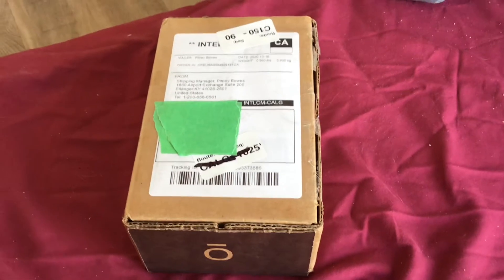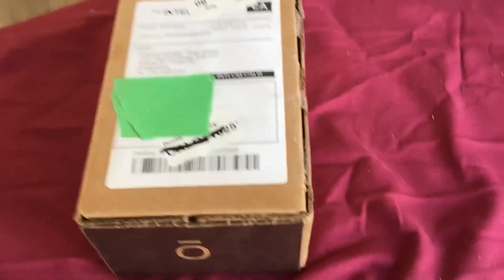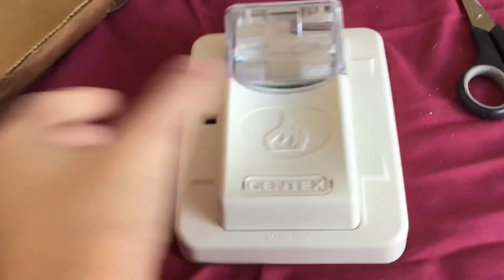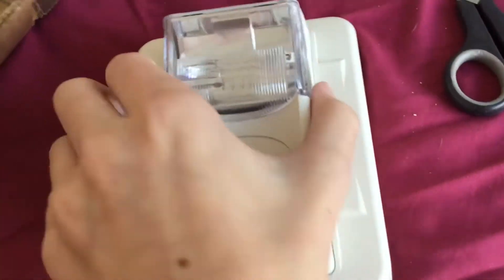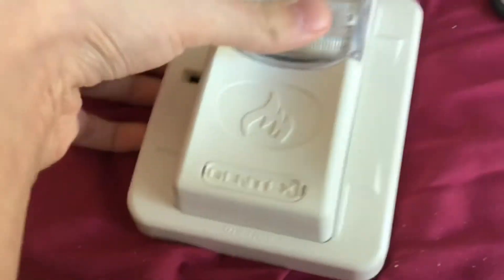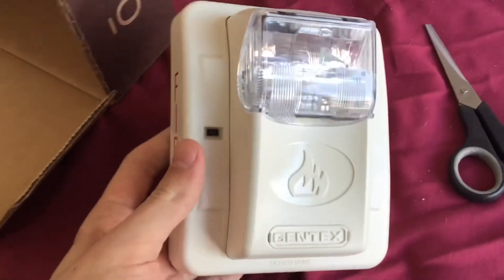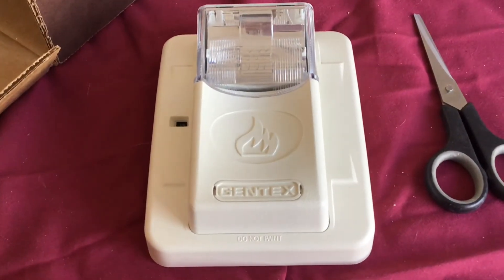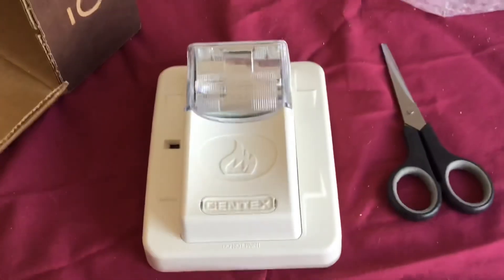Gentex Commander unboxing.